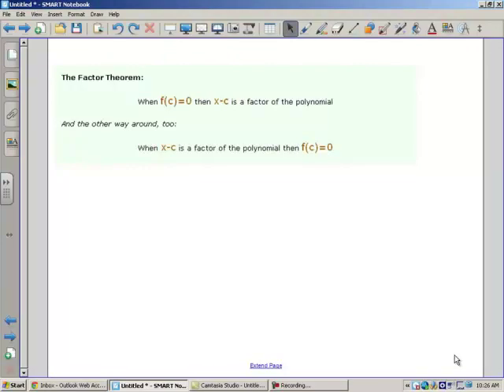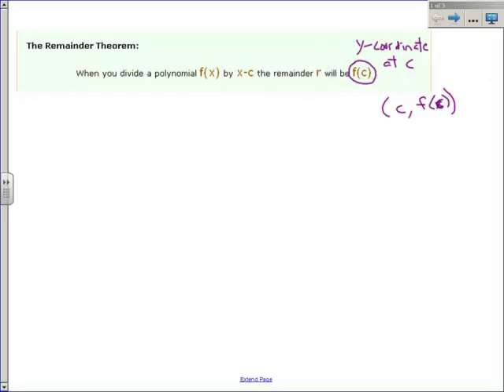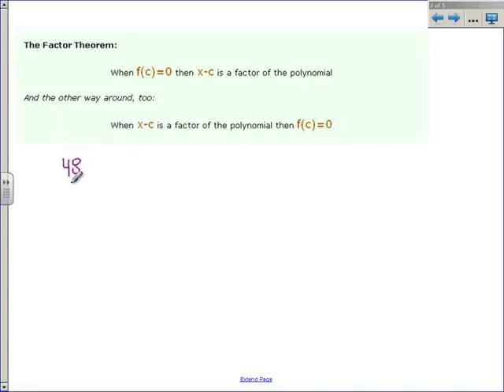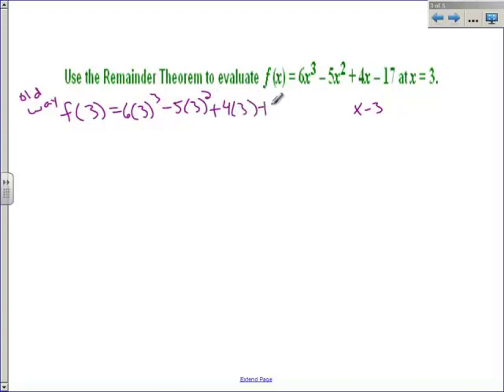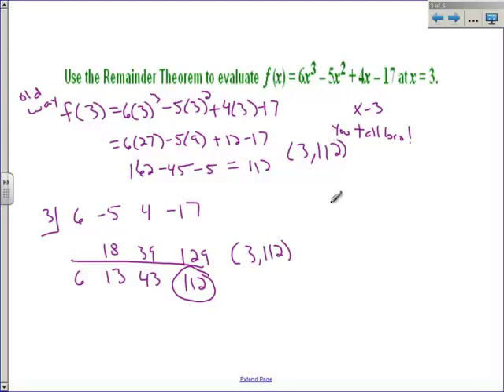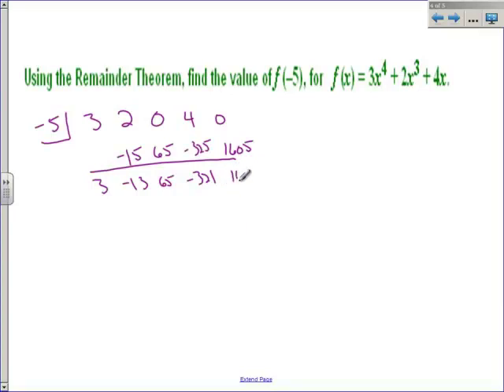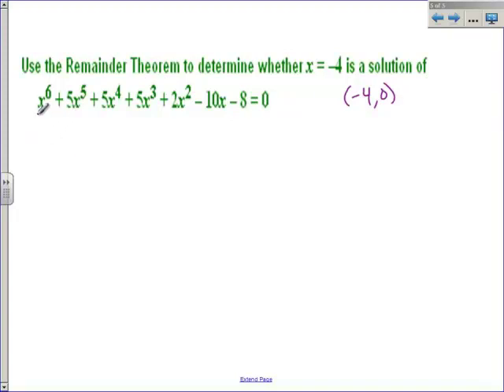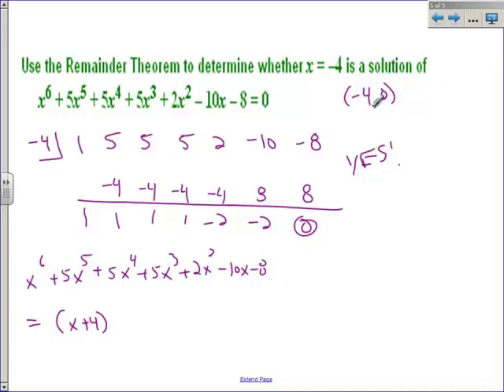Remainder Theorem PreCal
Remainder and Factor Theorems and how to apply them